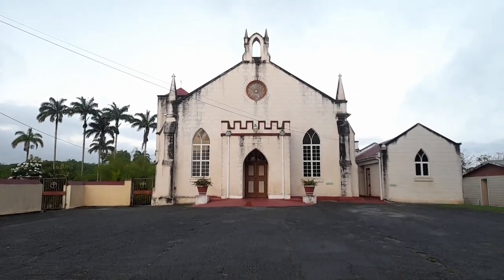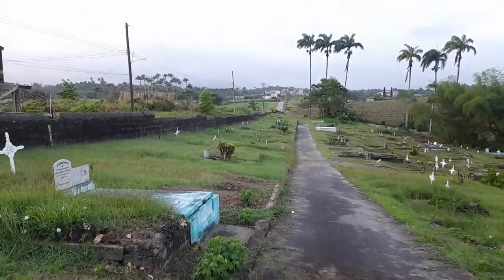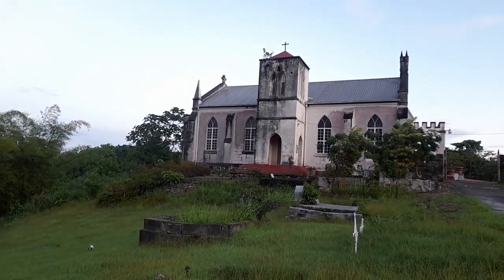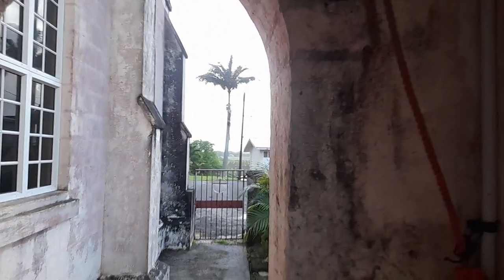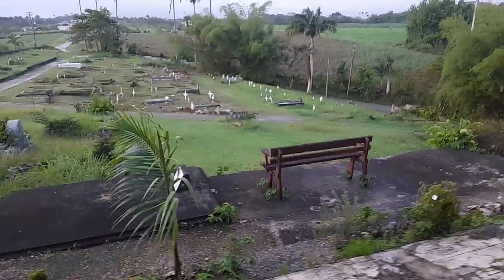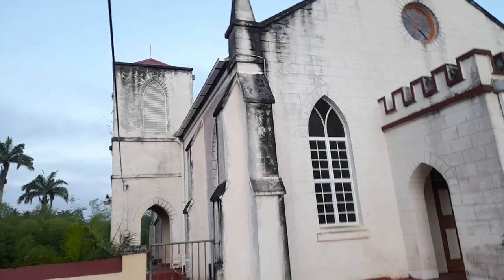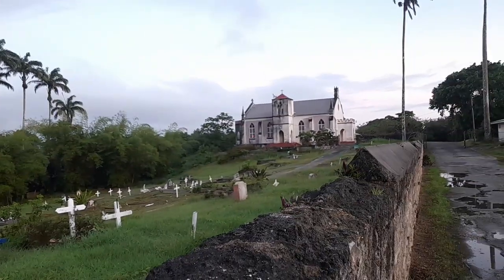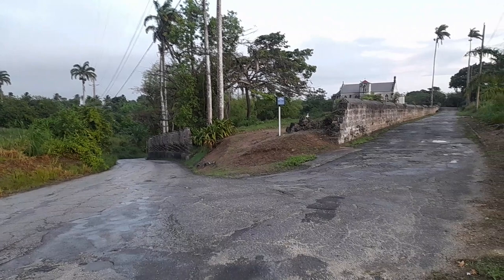A Walk Around St. Ann's Church In St. Joseph Barbados⛪🇧🇧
This is a walk around St. Anns Church in St. Joseph Barbados